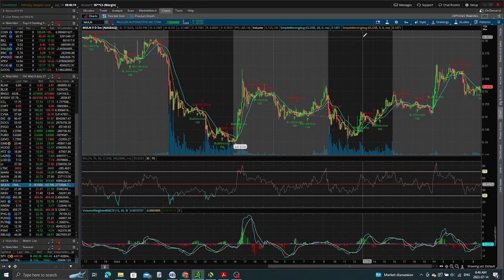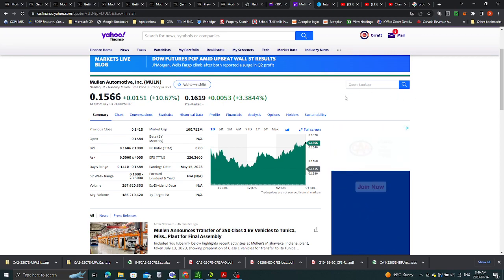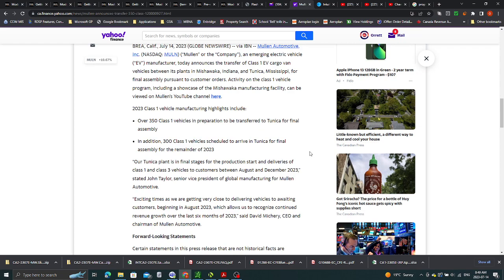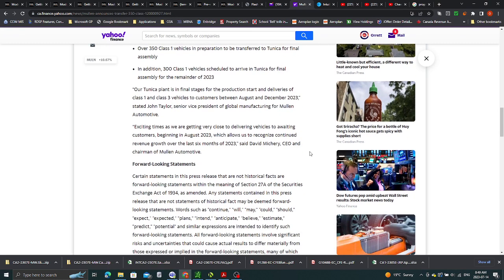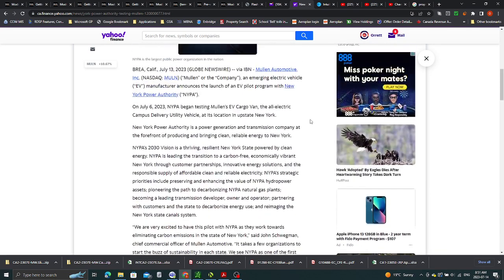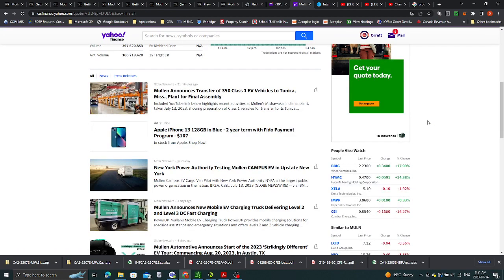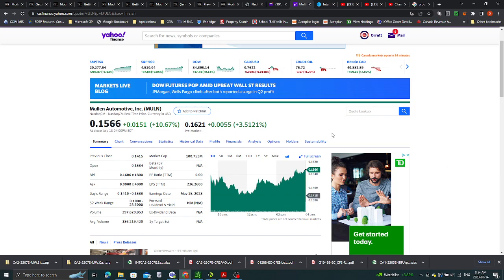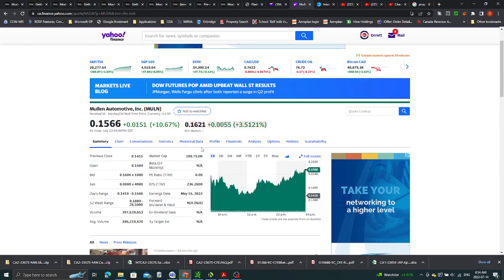MULN STOCK TA - PRODUCTION NEWS. IS THIS FOR REAL OR DO YOU THINK MULN IS A SCAM. YOUTUBERS DEBATE..